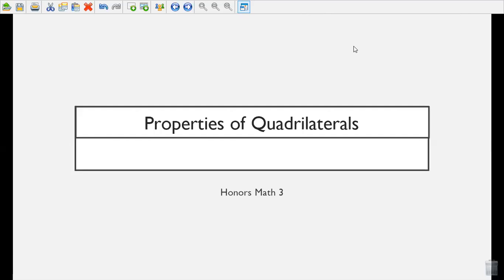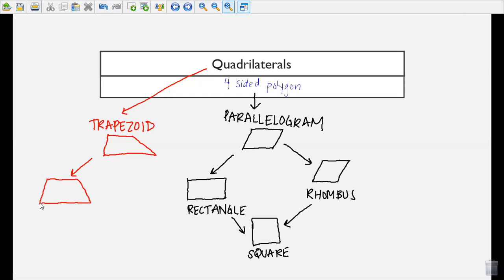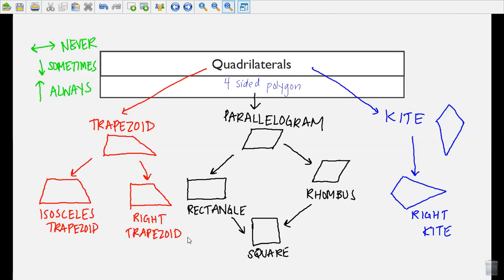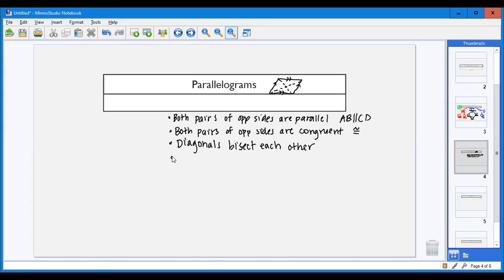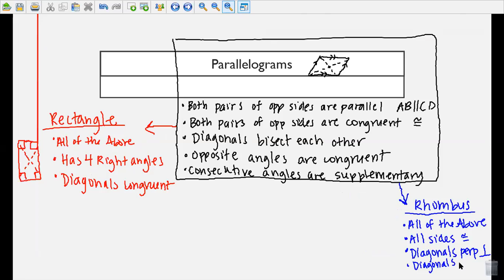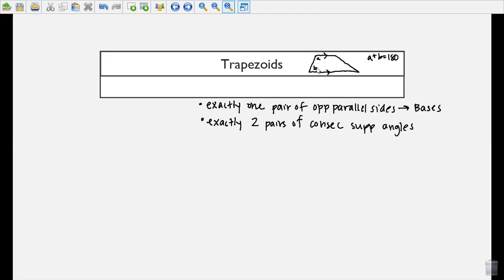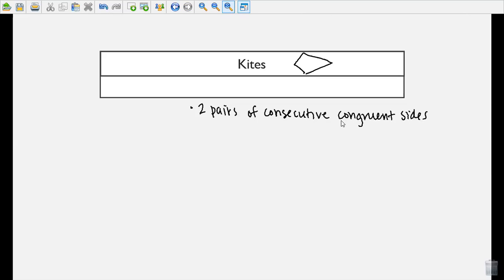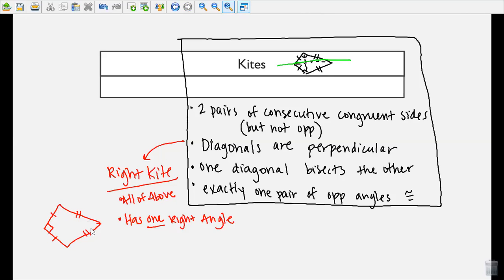Honors Math 3 Quadrilateral Properties